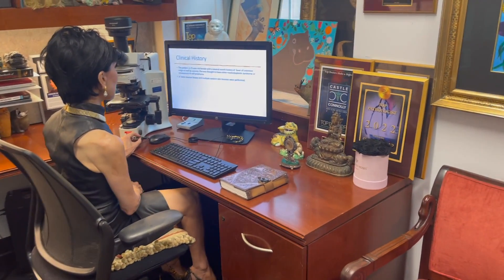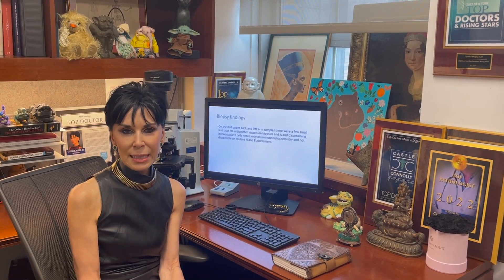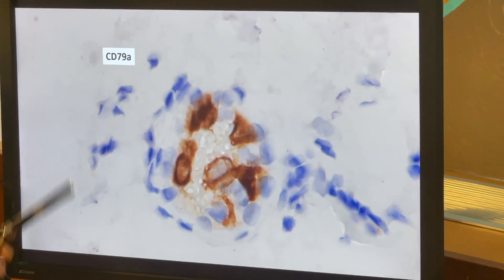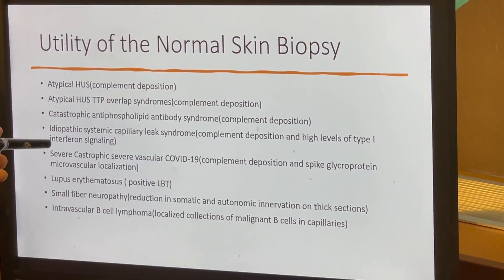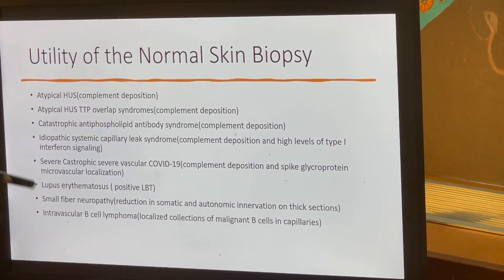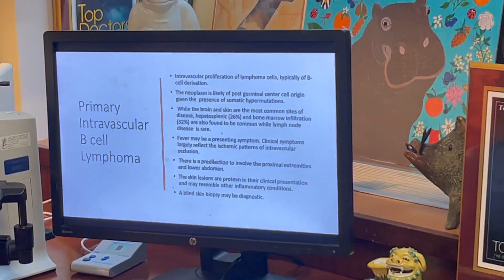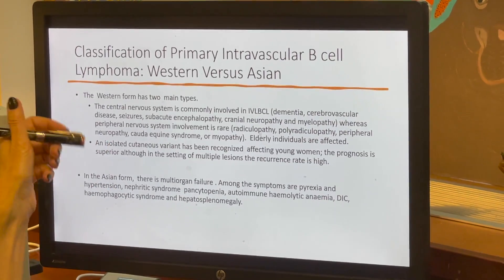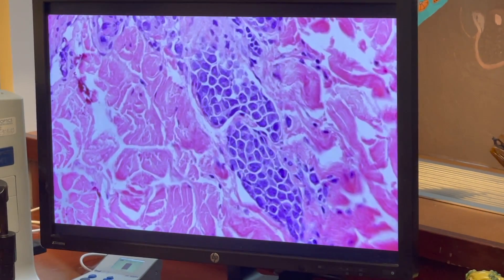Dr. Magro Intravascular B cell lymphoma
Dr. Cynthia Magro from Weill Cornell Medicine's Pathology and Laboratory Medicine department discusses another 'interesting case presentation,' regarding a patient with intravascular B cell lymphoma.